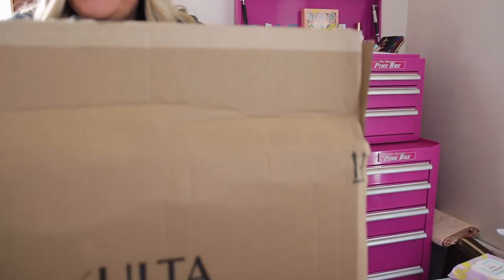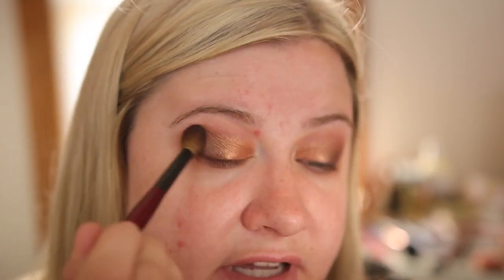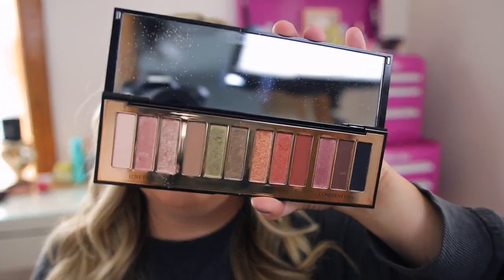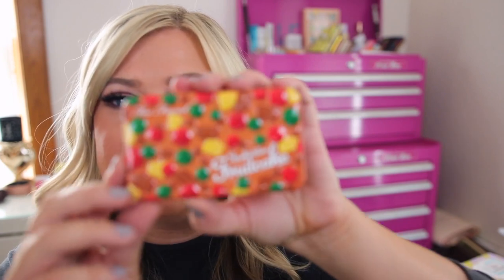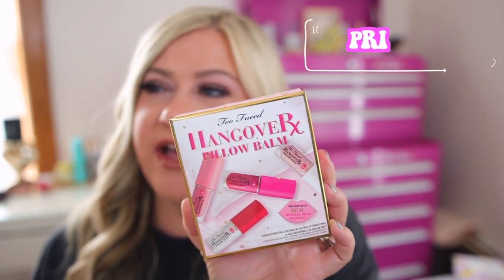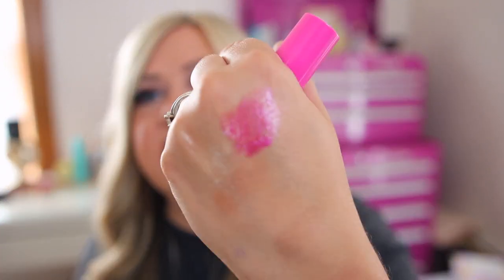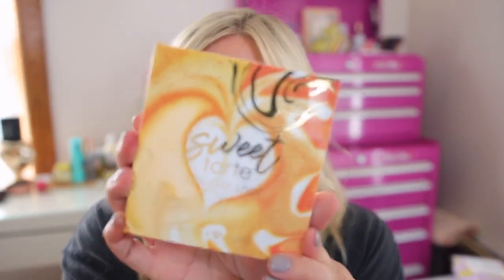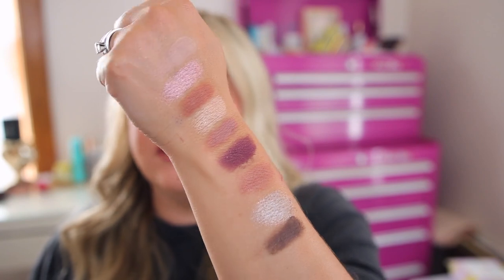HOLIDAY MAKEUP HAUL! CHARLOTTE TILBURY, TOO FACED, & TARTE!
♡PRODUCTS MENTIONED:
CHARLOTTE TILBURY SMOKEY EYES ARE FOREVER PALETTE